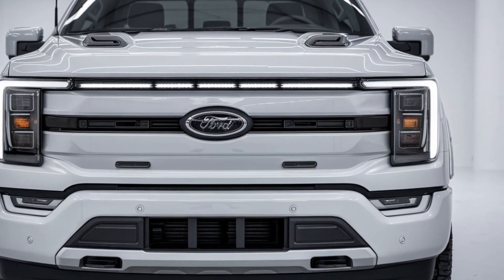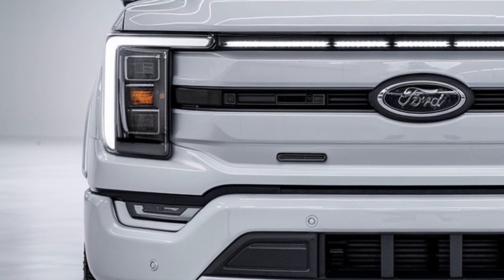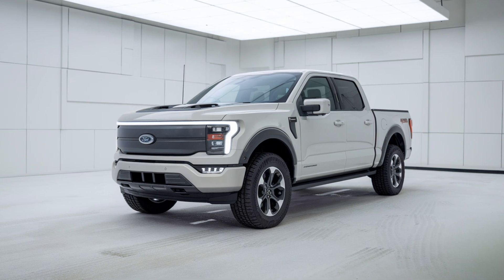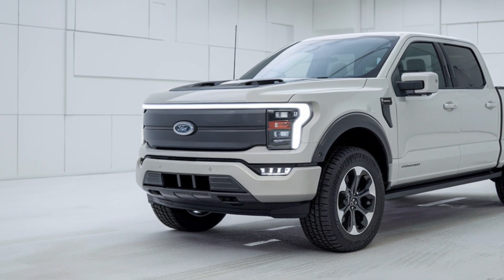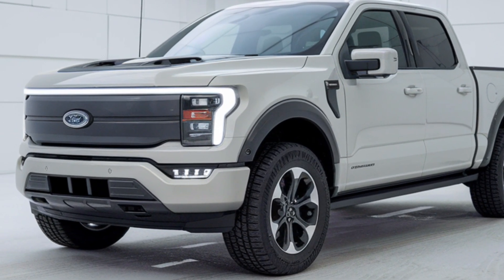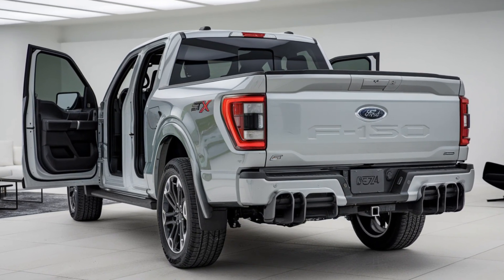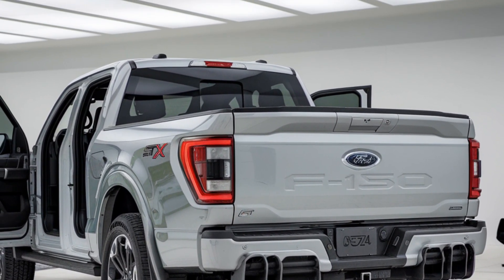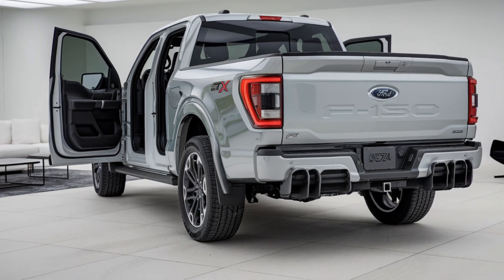"2025 Ford F-150 STX Review: Features That Will Blow Your Mind!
2025 Ford F-150 STX Review: Features That Will Blow Your Mind!"

Discover the all-new 2025 Ford F-150 STX! In this video, we’ll explore its powerful features, sleek design, and innovative technology that set it apart from the competition. Don’t miss out on what makes this truck a game-changer for 2025

1. "2025 Ford F-150 STX: The Ultimate Truck Experience!"
2. "Unleashing the 2025 Ford F-150 STX: What You Need to Know!"
3. "Is the 2025 Ford F-150 STX the Best Truck Ever?"
4. "2025 Ford F-150 STX Review: Features That Will Blow Your Mind!"
5. "The 2025 Ford F-150 STX: A Game-Changer in Pickup Trucks!"
6. "Top 5 Reasons to Buy the 2025 Ford F-150 STX!"
7. "2025 Ford F-150 STX: Rugged, Reliable, and Ready for Adventure!"
8. "Inside the 2025 Ford F-150 STX: Innovation Meets Performance!"
9. "2025 Ford F-150 STX vs. The Competition: Who Comes Out on Top?"
10. "Experience the Power of the 2025 Ford F-150 STX: You Won’t Regret It

1.
2.
3.
4.
5.